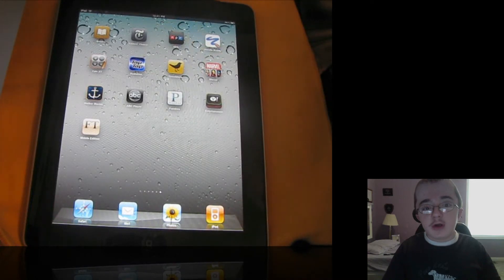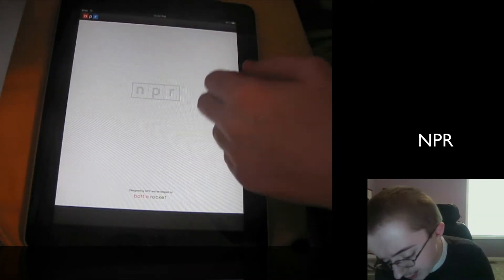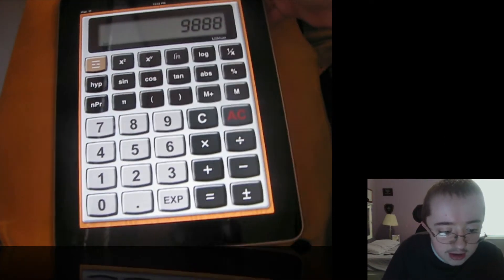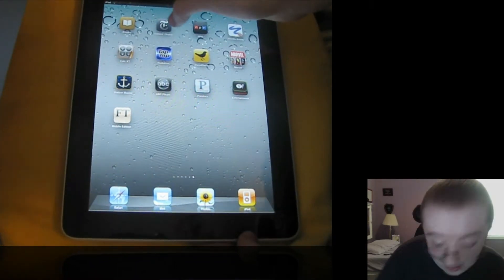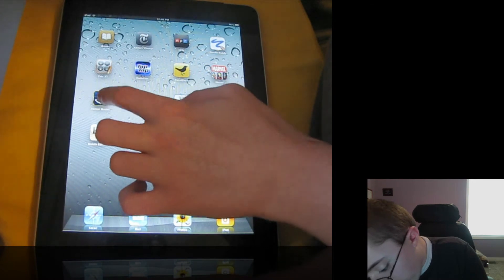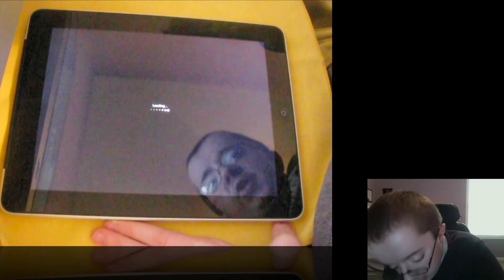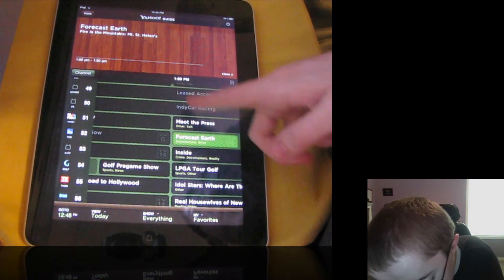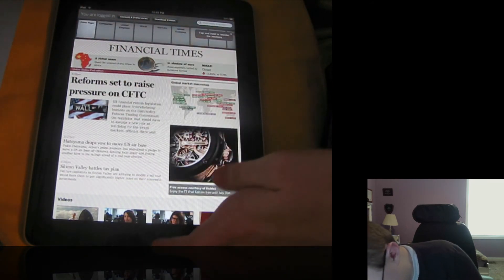iPad Apps For Beginners